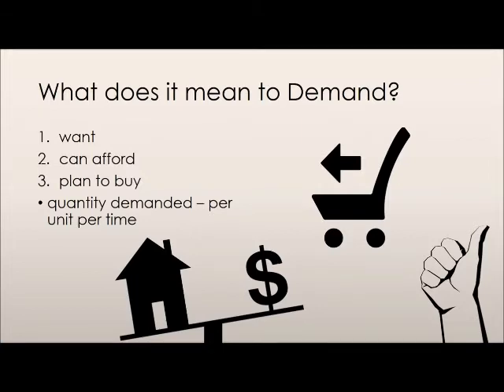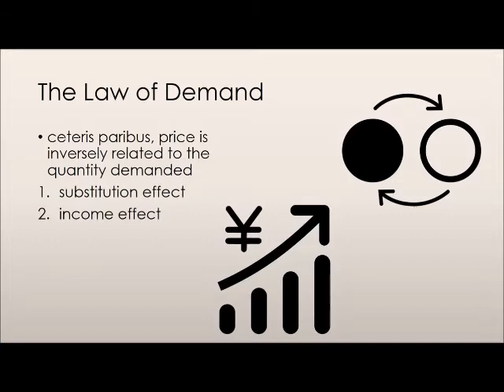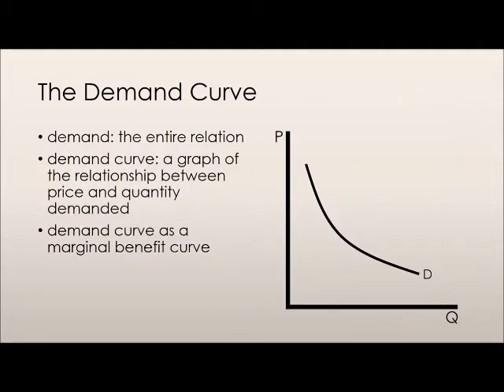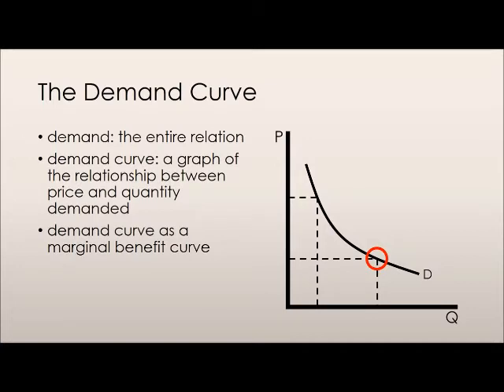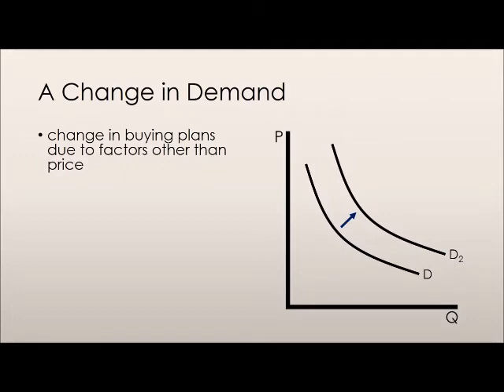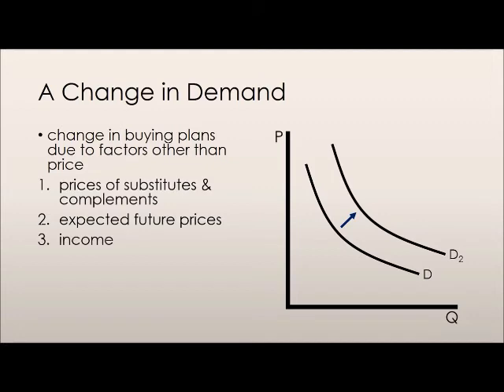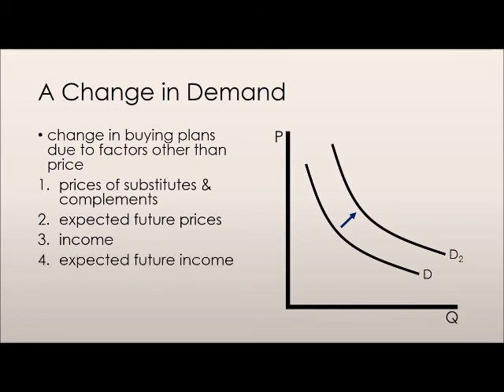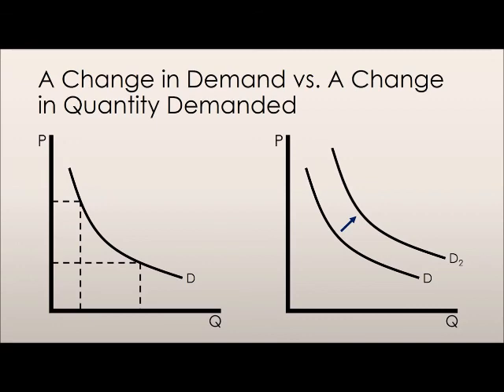3 2 The Law of Demand